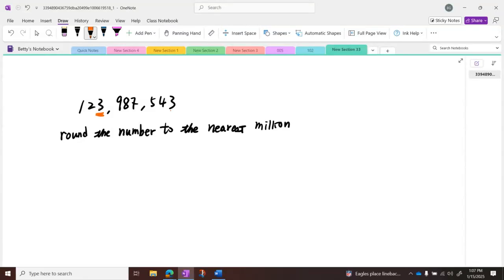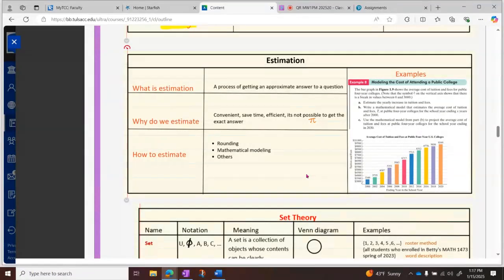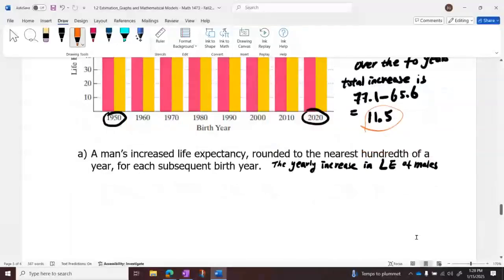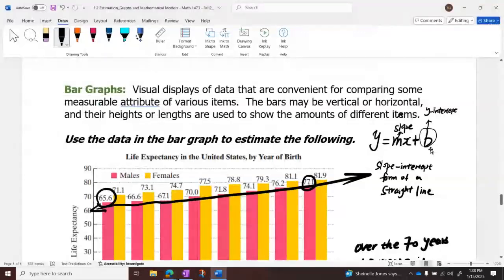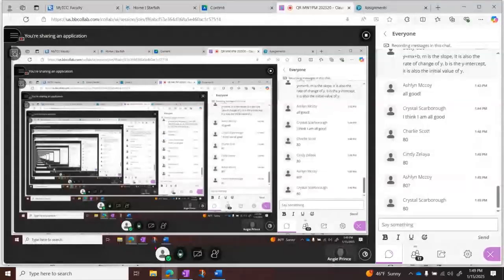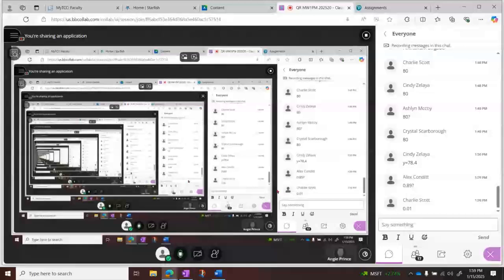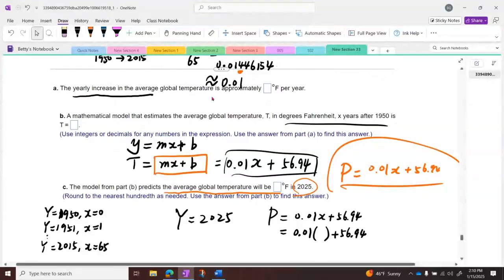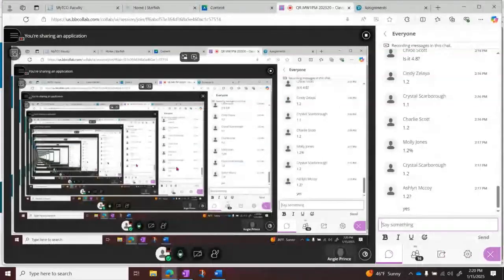2025 01 15 20 25 QR MW1PM 202520 recording 2 d9e3ce6c e6a7 449e b429 97808730ee8b recording